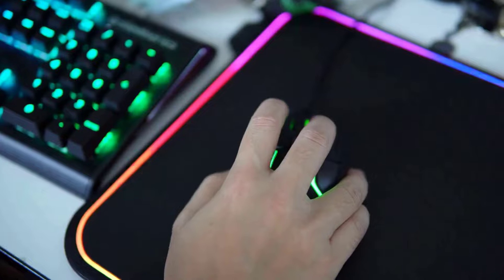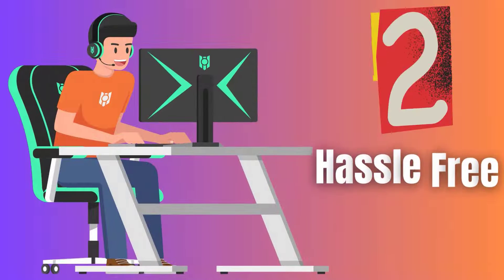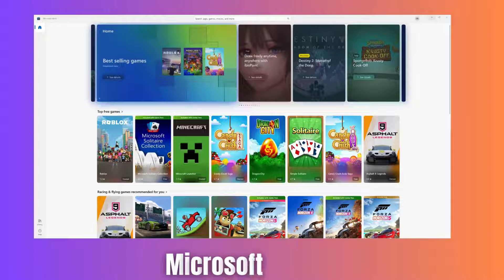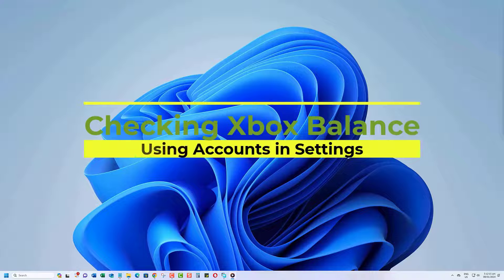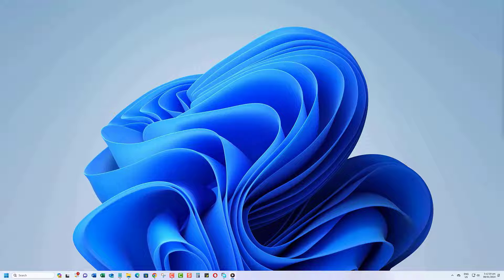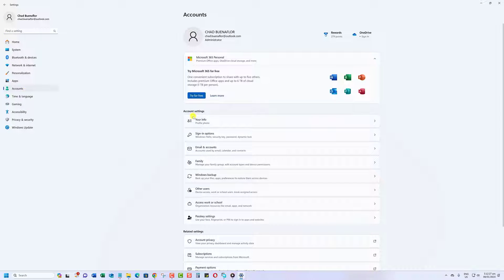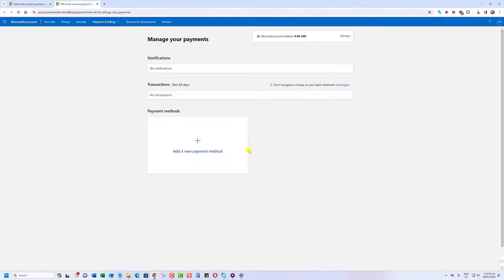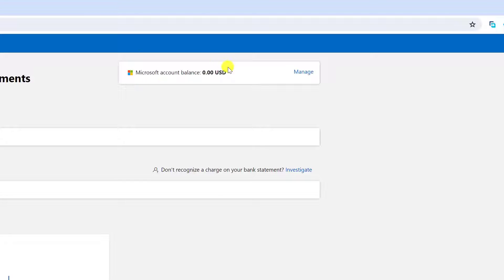Check Xbox Balance on Windows No Fuss Method Revealed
In this video, we're going to guide you through the hassle-free methods to check your Xbox balance on Windows. Managing your Xbox account is essential for a seamless gaming experience, and we've uncovered two straightforward approaches to ensure you stay on top of your Xbox balance effortlessly.

Method 1: Using Accounts in Settings App

Navigate to the Settings app on your Windows device, and we'll show you the step-by-step process to check your Xbox balance. Keep your gaming funds in check with this user-friendly method that provides quick access to your account details.

Method 2: Using Microsoft Store

Another hassle-free option is through the Microsoft Store. We'll demonstrate how to effortlessly check your Xbox balance directly through the store, making it convenient for users who prefer this route.

Whether you're a seasoned gamer or new to the Xbox ecosystem, these methods cater to everyone. Follow our tutorial for a smooth experience in managing your Xbox balance on Windows.

Feel free to drop any questions or suggestions in the comments below – we love hearing from our community!